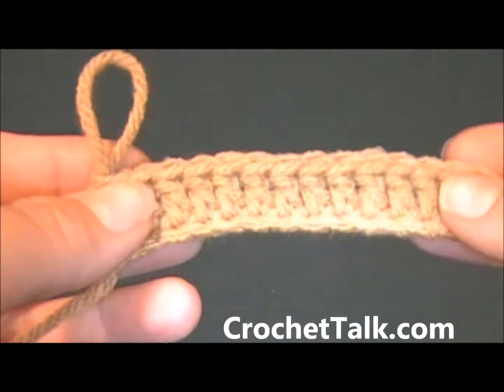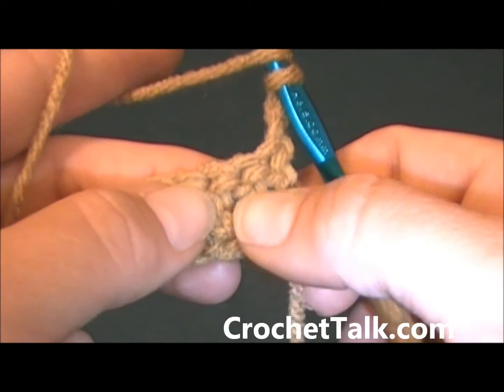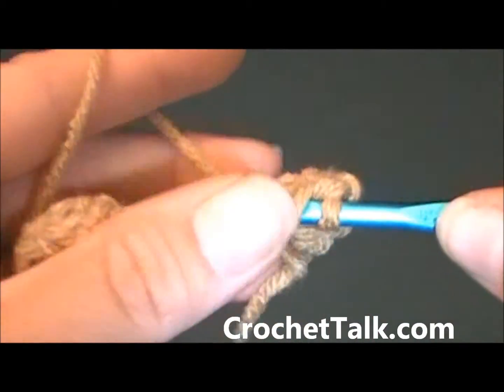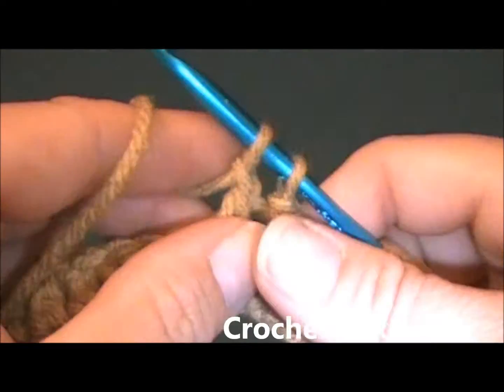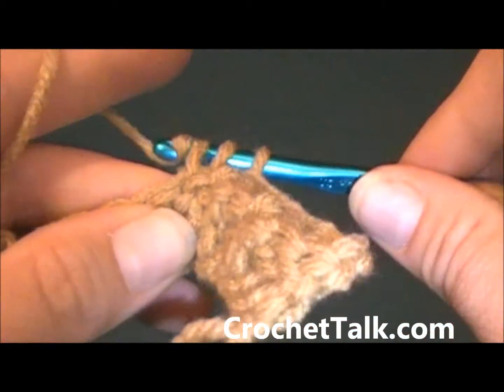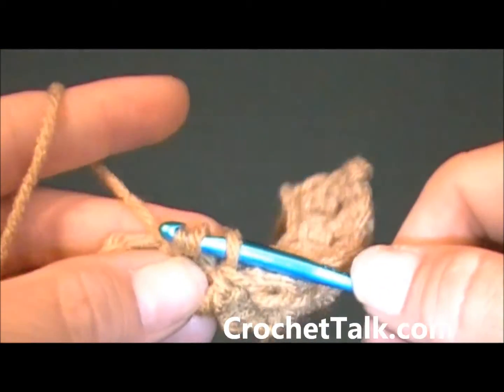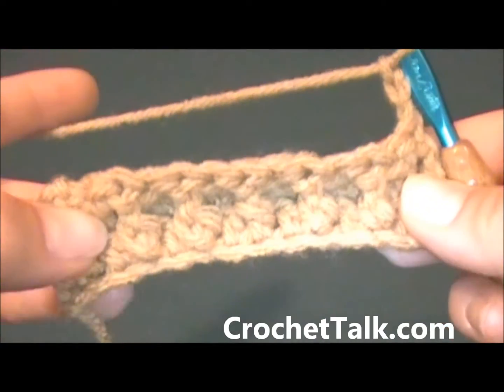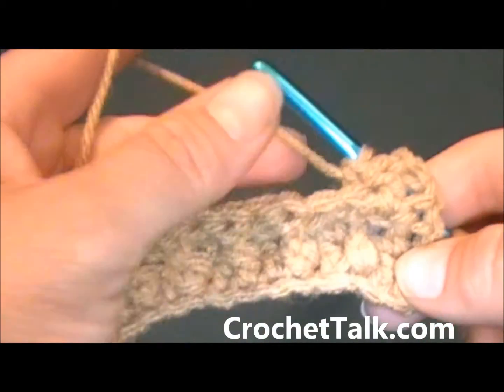How to Back Post Double Crochet BPDC Crochet - beginner Crochet - How to Crochet - Back Post Crochet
In this Crochet Video Tutorial I will be showing you how to do the Back Post Double Crochet (BPDC).

All you will need is some yarn and any size hook